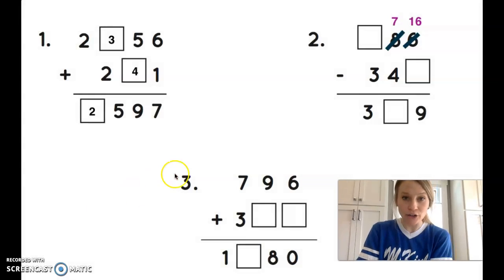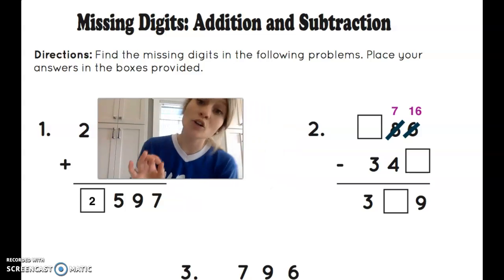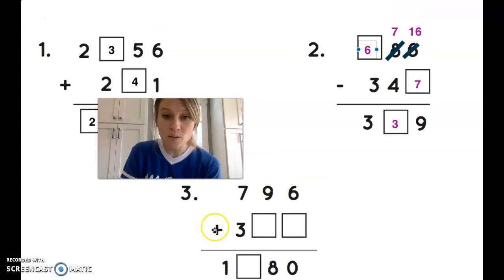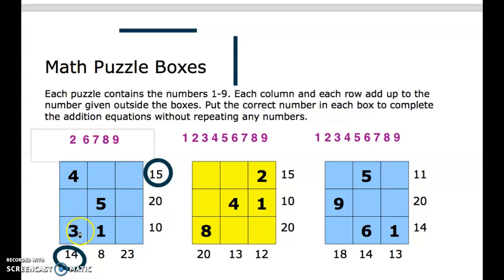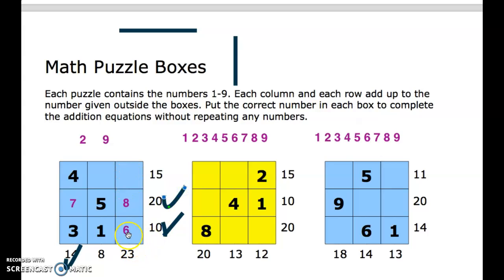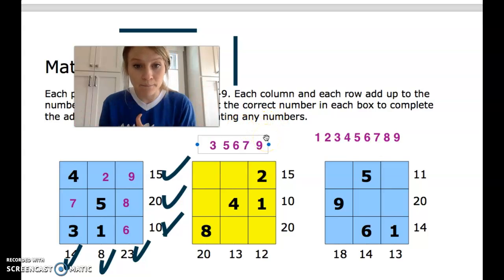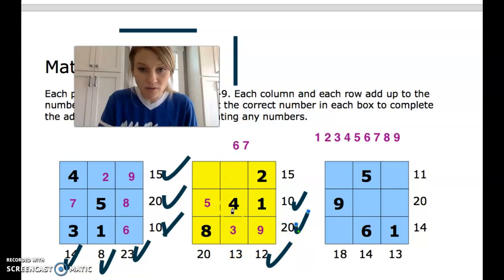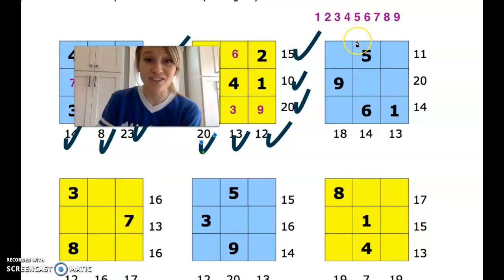Math Lesson- April 30th